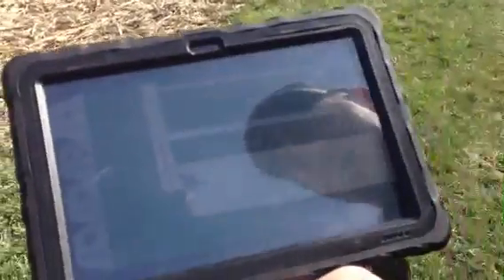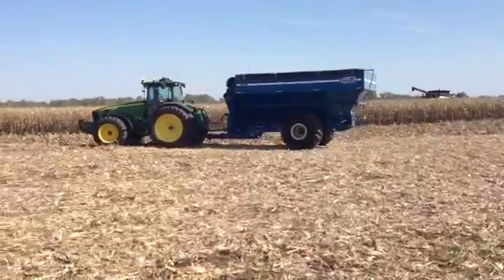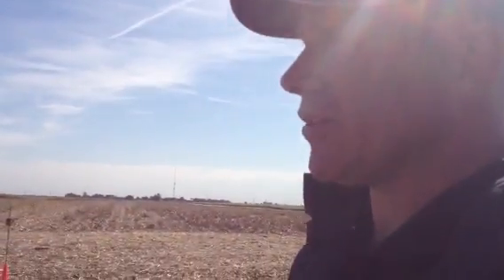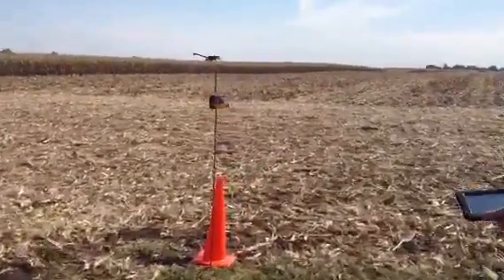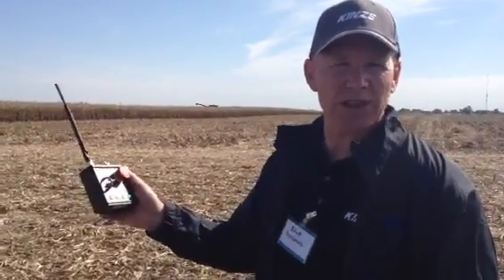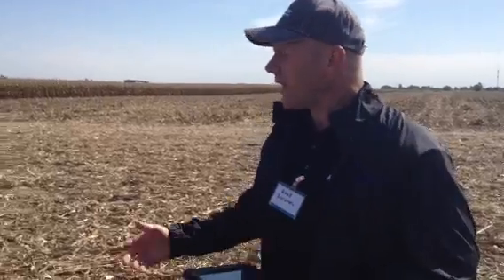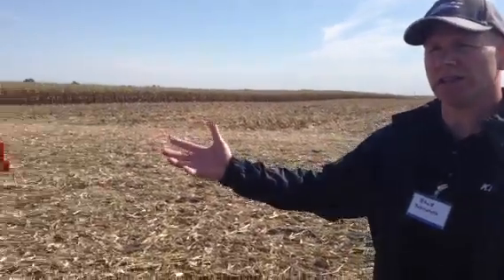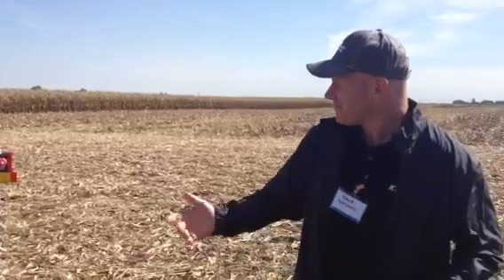Safety Features of Kinze's Autonomous Harvest System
Rhett Schildroth, project manager with Kinze Mfg., talks about the safety features of the new autonomous harvest system that Kinze showcased at a Sept. 19 demo.